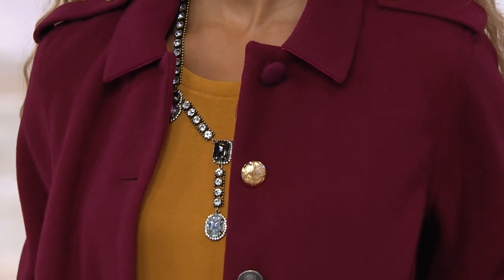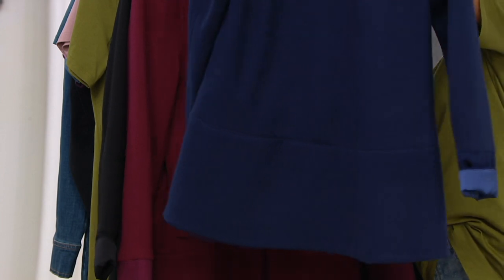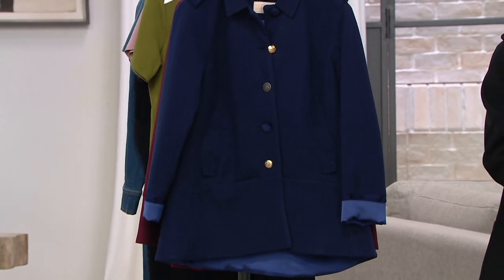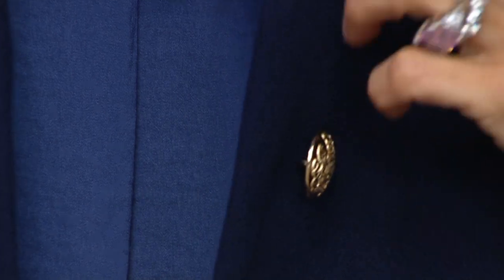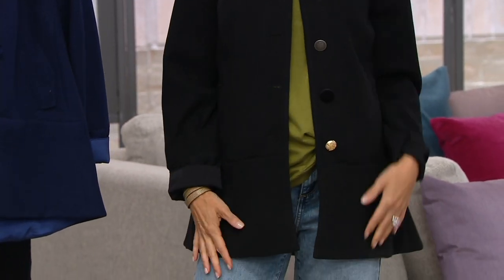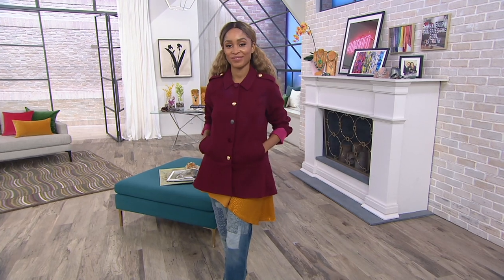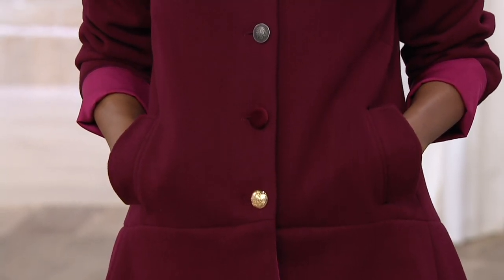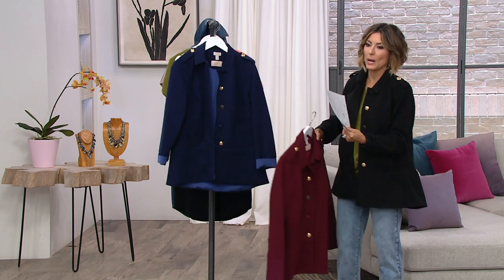LOGO by Lori Goldstein Legacy Double Knit Coat w/ Flounce on QVC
LOGO by Lori Goldstein Legacy Double Knit Coat w/ Flounce

Coats aren't only for shielding the cold. This one--with its epaulettes and pretty peplum detail--is as much a part of your outfit as what's underneath. From LOGO by Lori Goldstein&reg;.